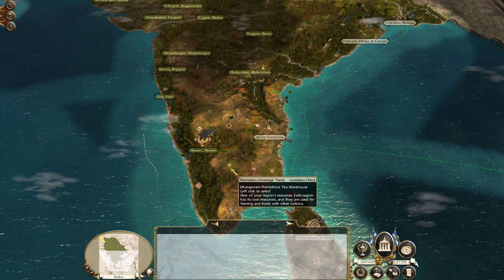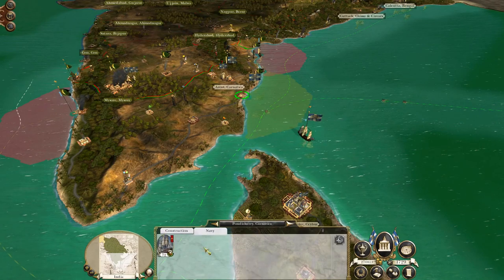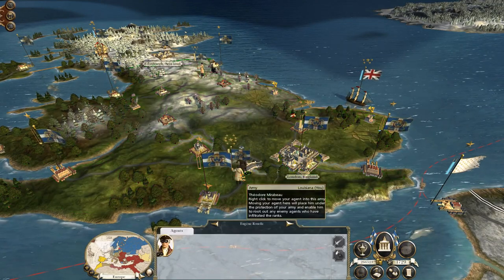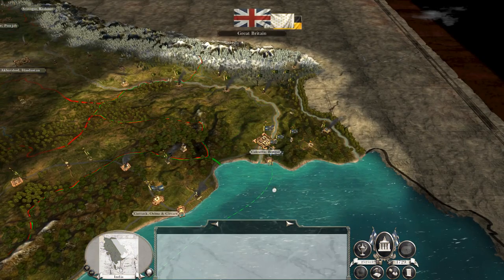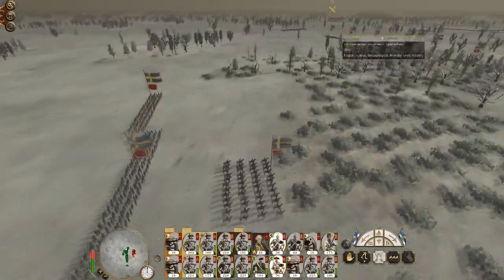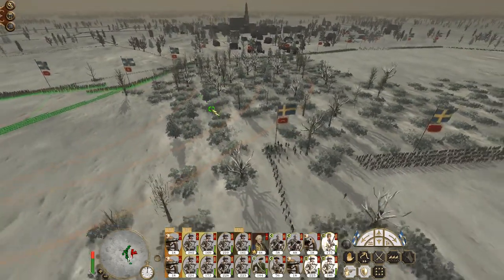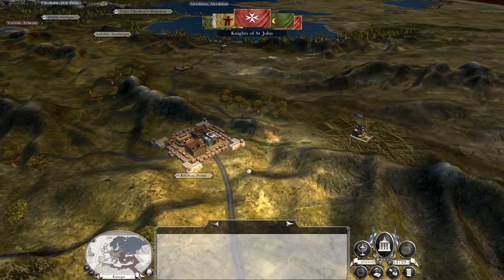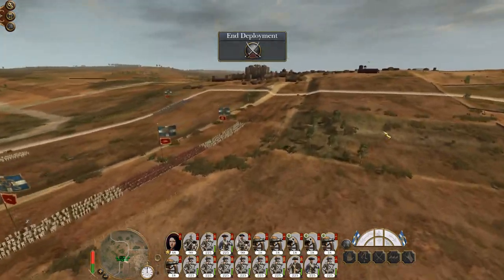Let's Play Empire Total War: DM - Louisiana #46 - Mughal Probing Attacks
Hey guys, welcome to the next episode of my Empire Total War Lets Play as Lousiana - in this episode we hold off a Mughal probing attack west of Bengal as they reel from their devastating loss!